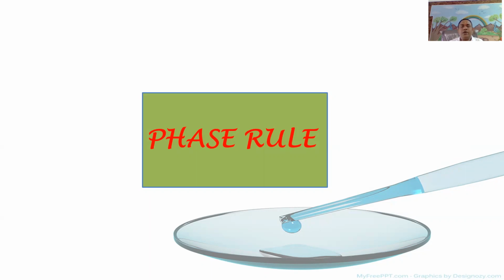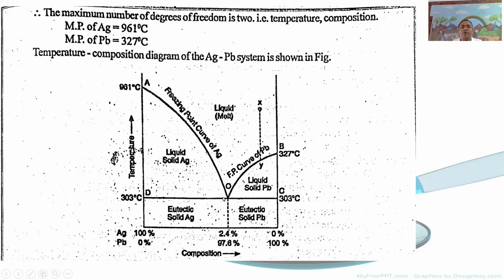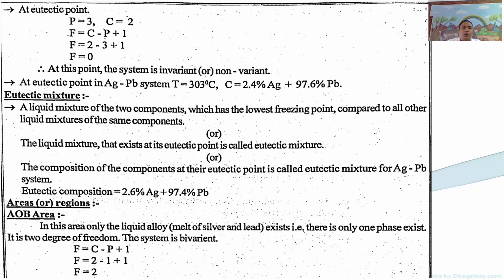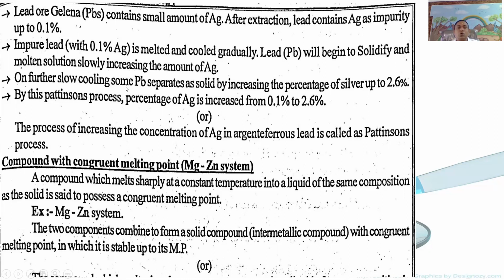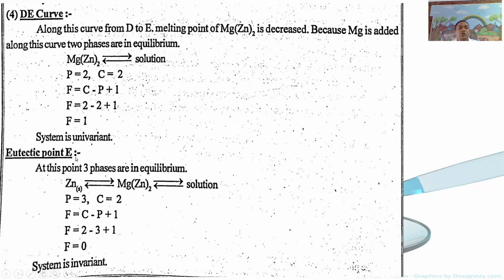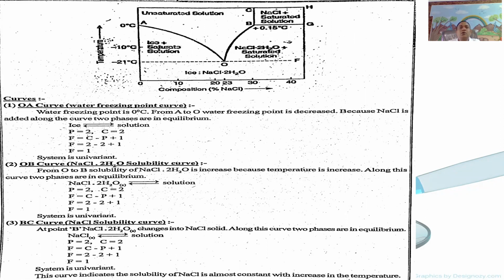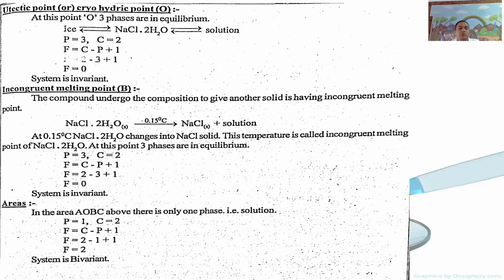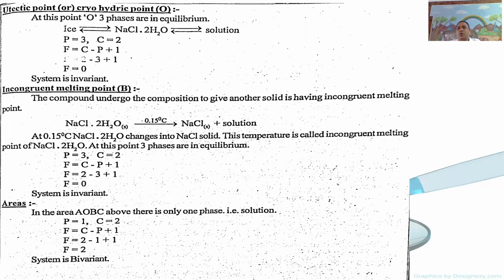Phase Rule lecture 3 by N.Srinivas Rao